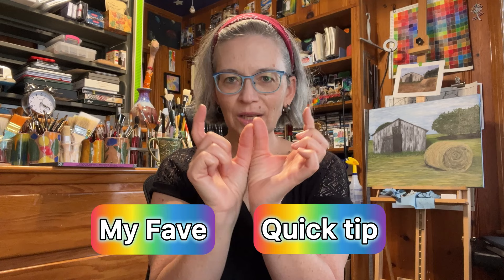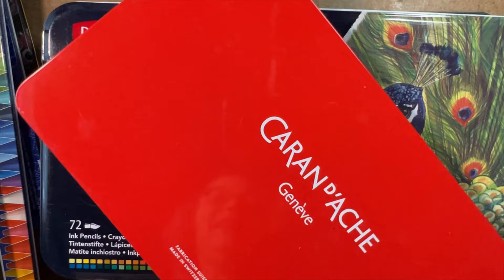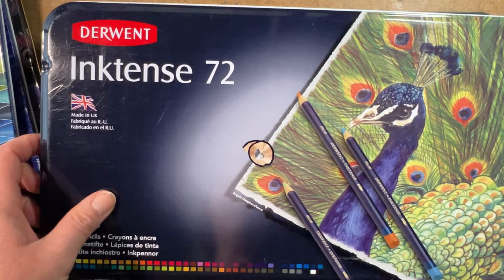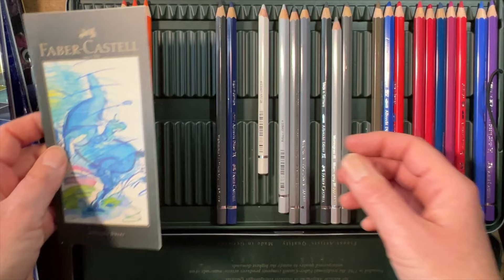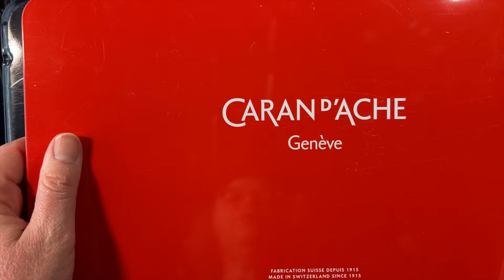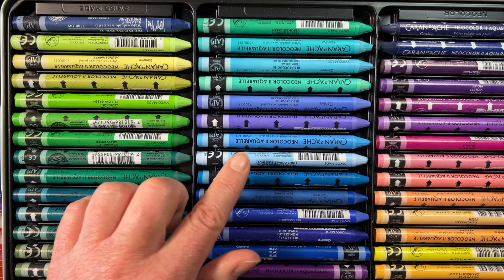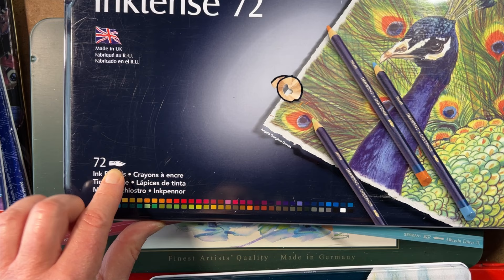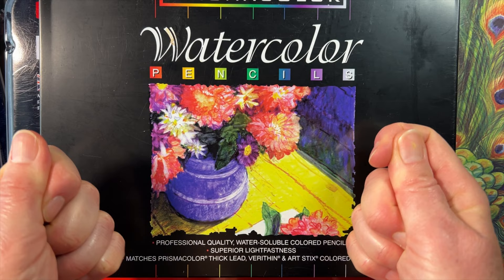Why Watercolor Pencils Are My Favorite Art Supply (Hint: It Involves Sizing Up An Image!)!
In this Quick Tip/My Fave installment I share my super easy and effective method for gridding/sizing up images to create large scale paintings based on photographs. The secret to learning to love gridding a canvas (Like seriously—I don’t mind it at all, and even sort of have a good time doing it!) lies in my using the humble watercolor pencil in place of the traditional graphite or colored pencils. I swiftly walk y’all through this process and share my MANY water soluble drawing supplies while talking about why some of these awesome supplies (honestly—I love them all) are super effective for this gridding process and others need to avoided at all costs (like seriously, do NOT use these for this gridding technique!). I hope you enjoy this video and that it inspires you to start exploring art supplies that are transformers (more than meets the eye!)!🤓

🔗Supplies discussed in this video:
I show y’all A LOT of water soluble art tools in this video, but below are the main two that I think are the main takeaways from this short video⬇️⬇️
Faber-Castell Albrecht Durer watercolor pencils
Derwent Inktense Pencils

🌈Need a thoughtful & unique gift? Shop my coloring books and colorable cards, bookmarks, & gift tags

📚Can’t afford USPS shipping? My unique & inspirational coloring books on Amazon:
Feminism Is For Everyone
Doodled Blooms

**A REMINDER:  I’m always honest about the awesomeness (or lack thereof) of the art & coloring supplies I share about in my videos. I am not sponsored in any way and only take the time to create a new video for y’all because I’m personally excited about something new in the art world or new in my studio practice. Should you decide to bring home an art tool I’m talking about and purchase it through the links found here, a few pennies of that purchase are distributed to me. It comes at no cost to you, which is awesome, too. Thanks, in advance, to anyone who supports my art, my videos, and my writing in this way; I really appreciate it!!🤓